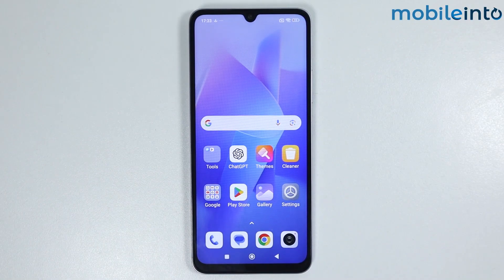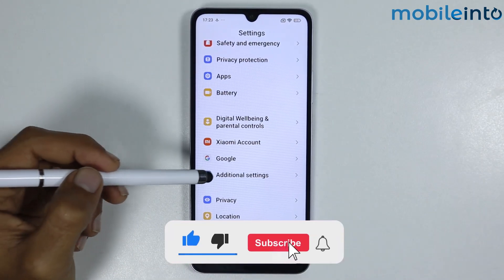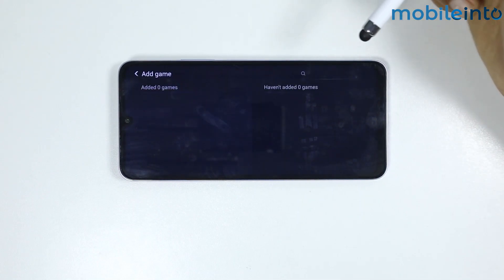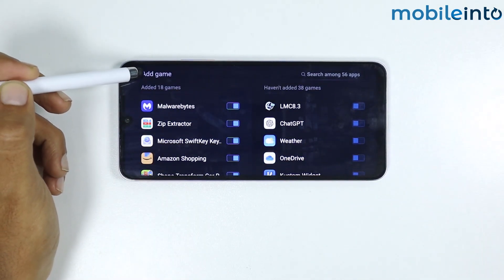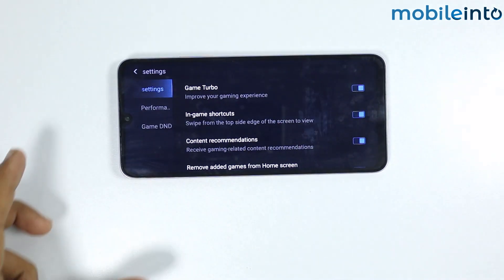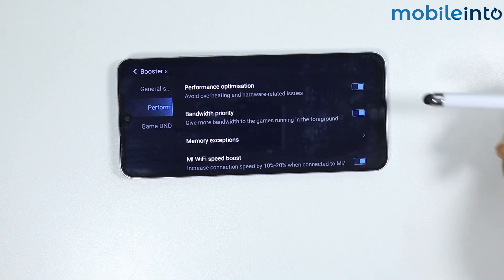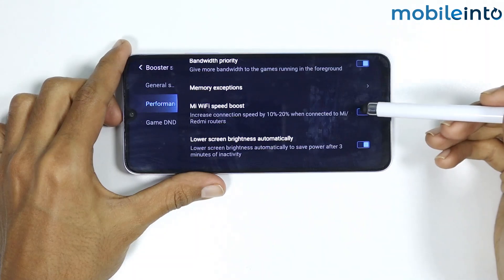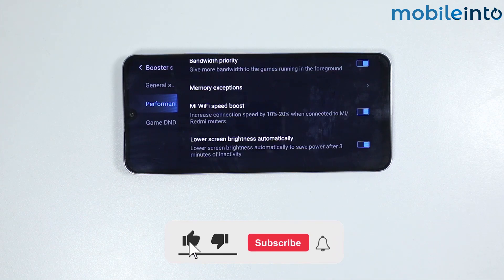How to Enable Game Turbo in Any Xiaomi, Redmi Phone | Turn On Game Turbo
How to enable game turbo mode in redmi phone.To turn ON game turbo On redmi, poco and xiaomi phone or activate game turbo mode on redmi phone, follow these steps.